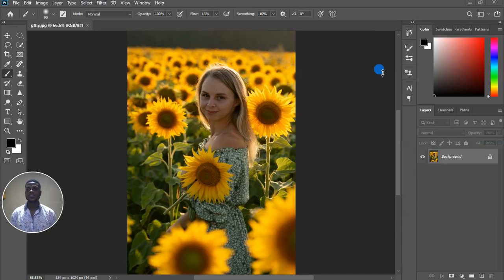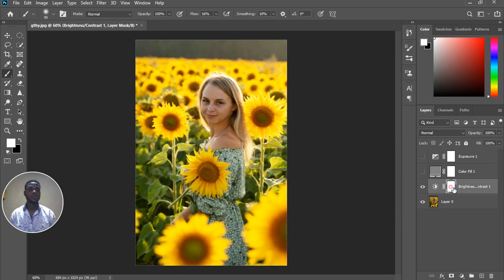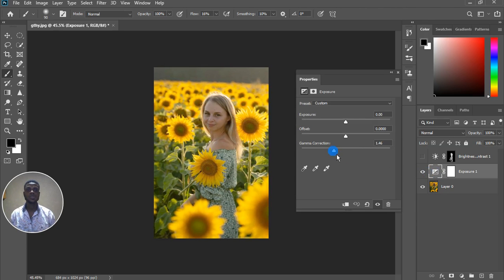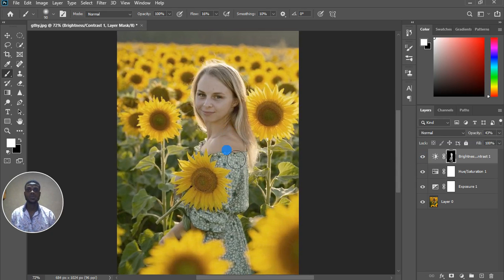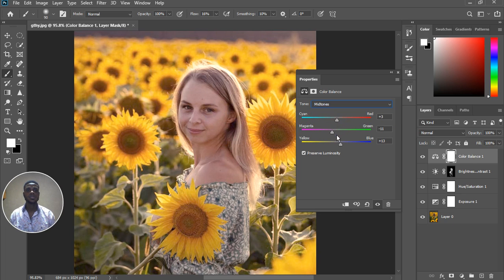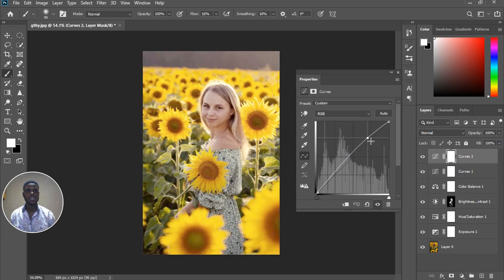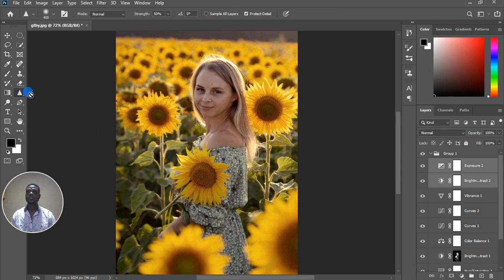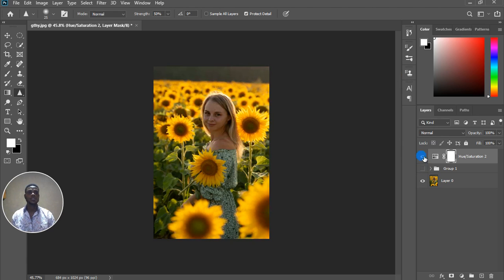How to Edit PORTRAIT: Master Gamma and Color Correction in Photoshop l Step-by-step Tutorial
Easily Identify portrait which needs gamma correction and not exposure. in this video i will be showing you how to easity identify the problems in your photos and know where to correct and what tools to use.